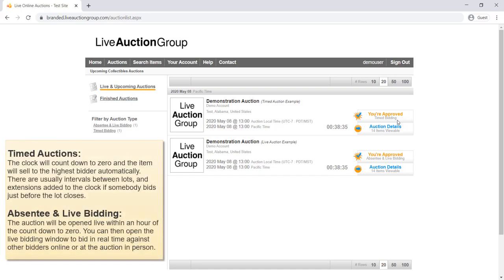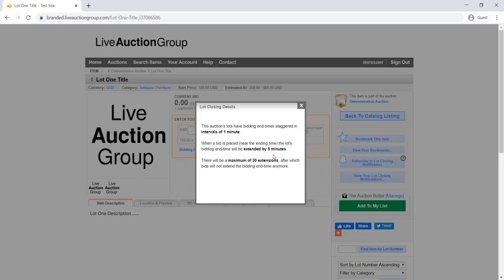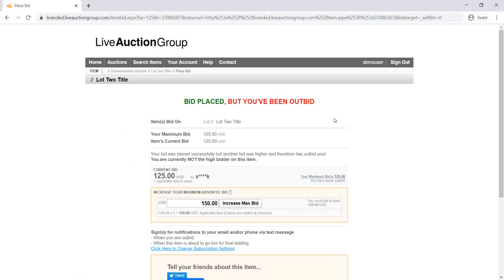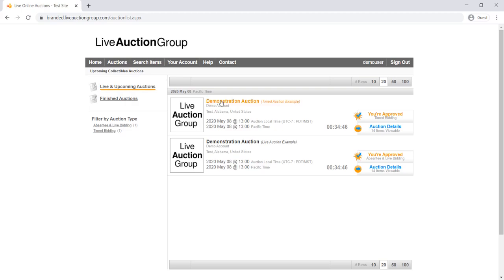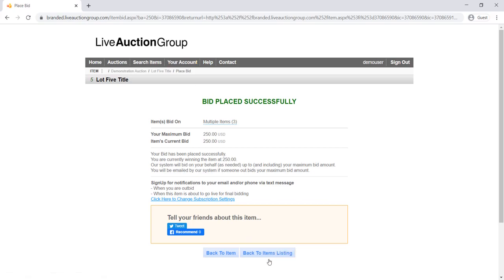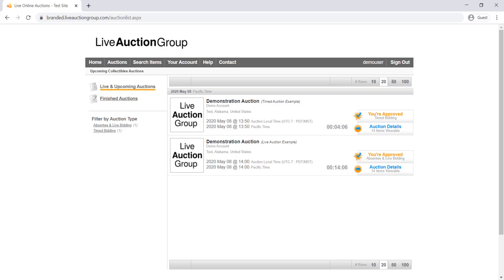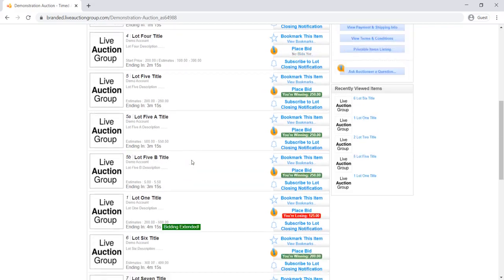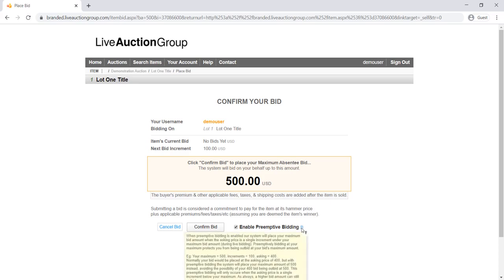How to place absentee bids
1. Timed auctions vs absentee & live auctions

2. Navigation and auction info

3. Placing a bid, or a max bid

4. Outbidding others

5. Tracking your bids

6. Bidding on grouped lots

7. Bidding on a quantity lot

8. Watching a timed auction close

9. How to place a bid in an absentee & live auction